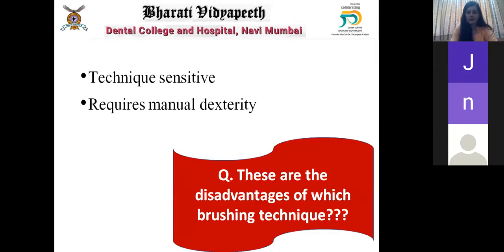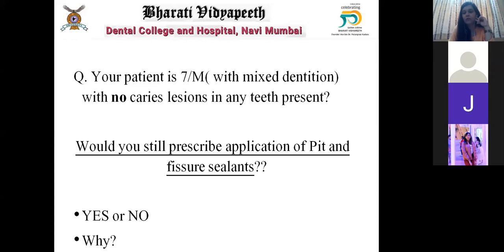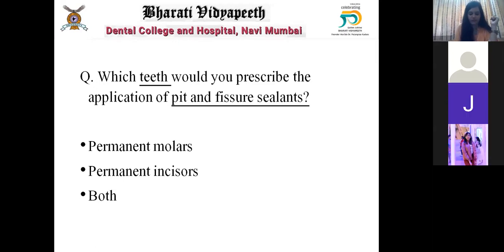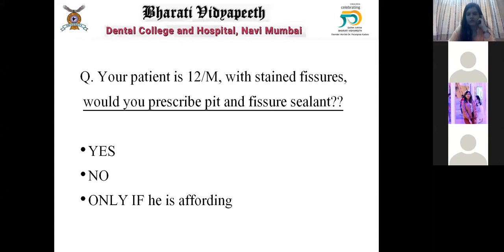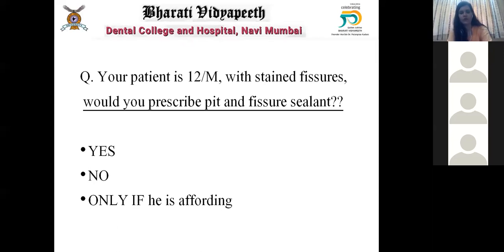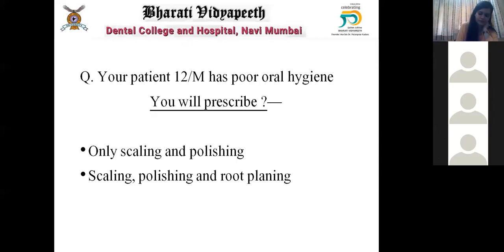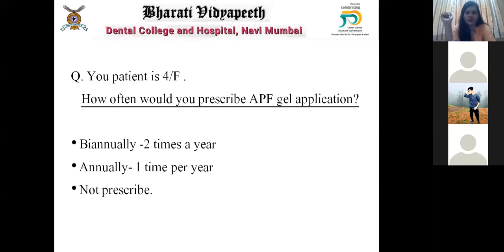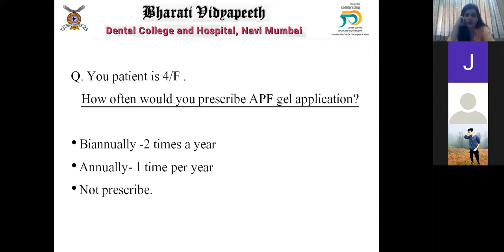Practical session on brushing technique by Dr Tanvi Saraf